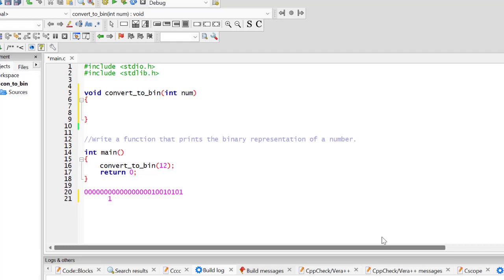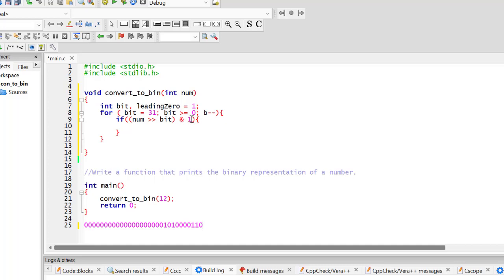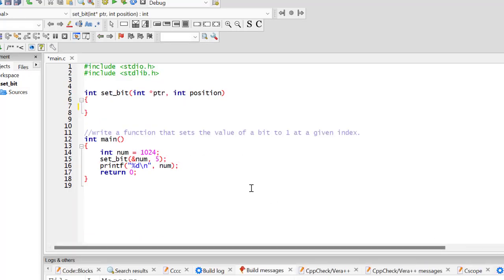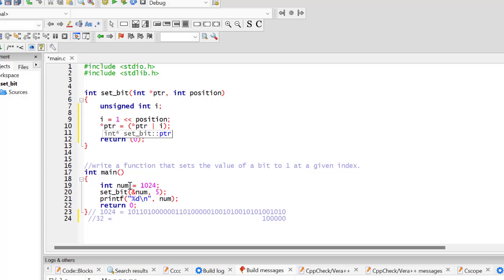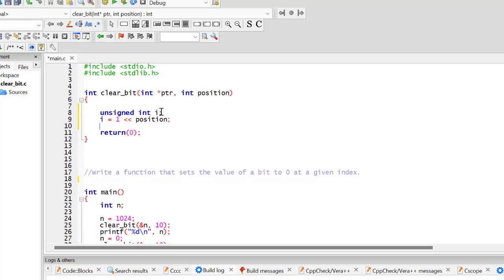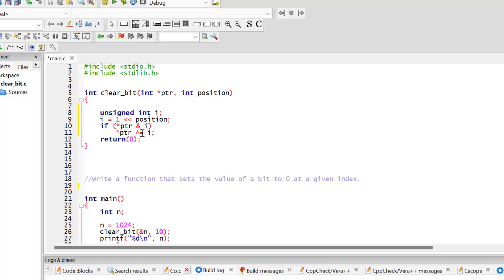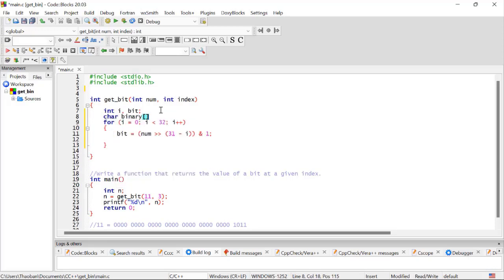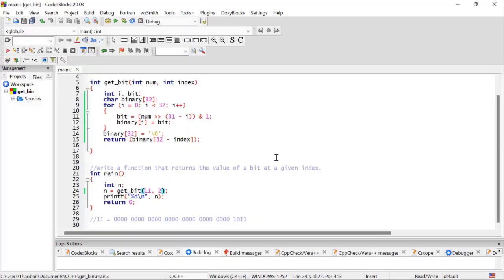Bit Manipulations in C programming language. Bitwise Operations